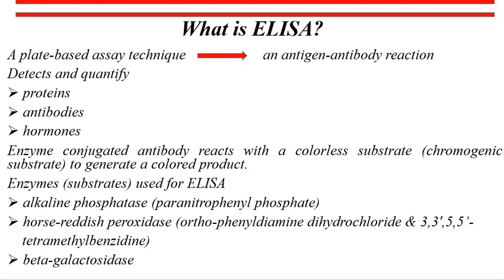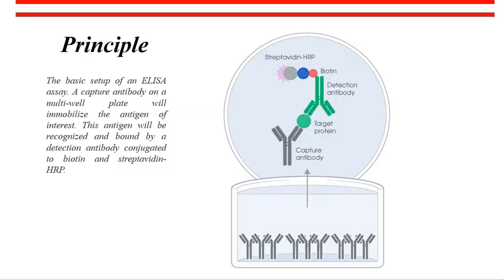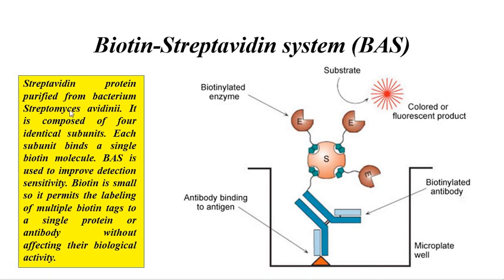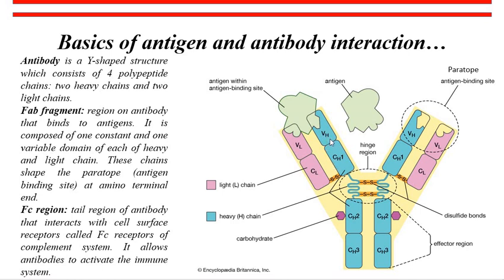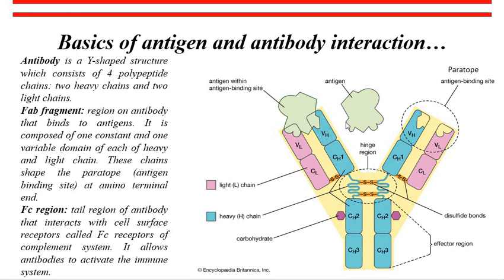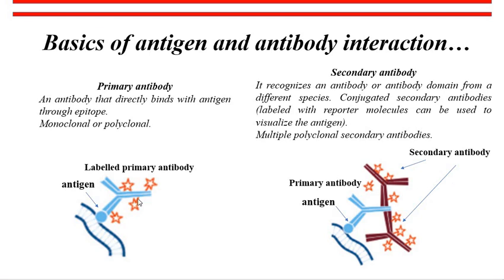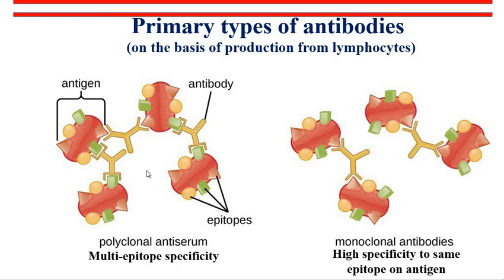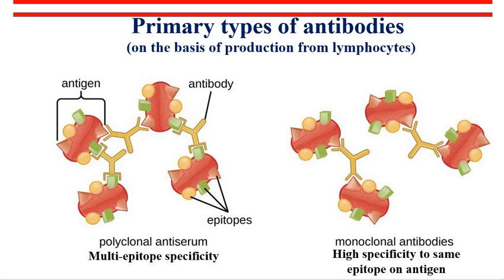ELISA (Part A)